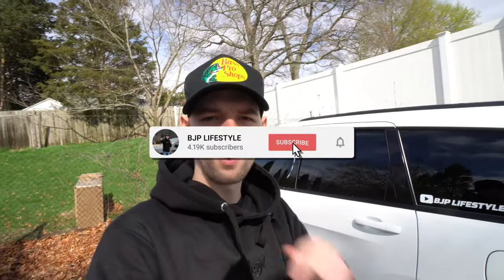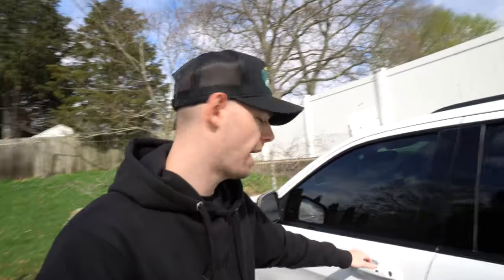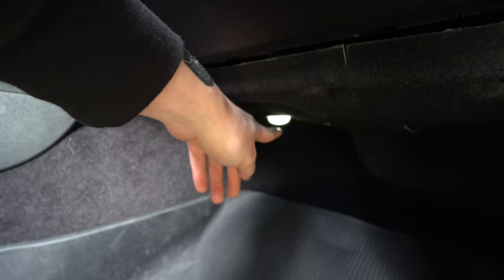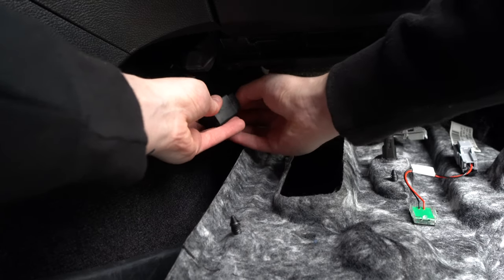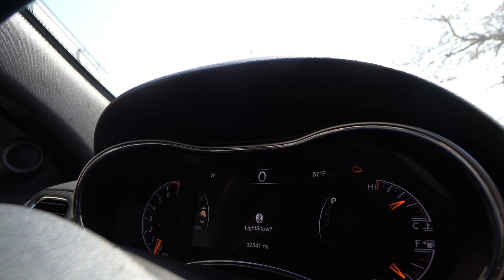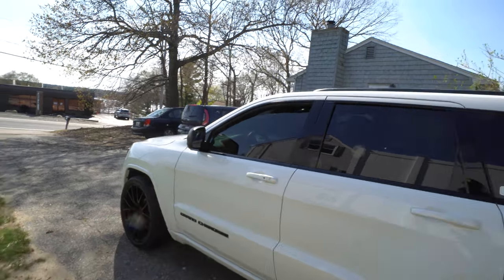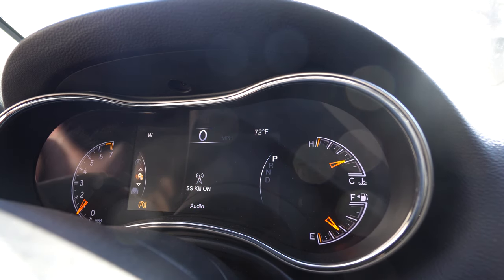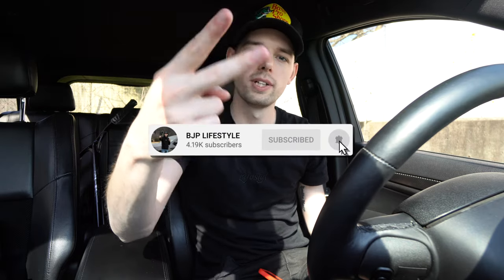How To Unlock HIDDEN FEATURES On Your JEEP GRAND CHEROKEE!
Z-Automotive Tazer

If you have watched my previous video "What They Don't Want You To Know... JEEP GRAND CHEROKEE HIDDEN FEATURES!" then you saw me attempt to lower the windows on my 2018 Jeep Grand Cherokee with my keyfob and. fail. The good news is that in this video I can FINALLY show you how to unlock the HIDDEN FEATURES on your Jeep Grand Cherokee! If you have a WK2 Jeep Grand Cherokee or a similar MOPAR vehicle, the Z-Automotive Tazer will allow you to enable a ton of hidden features including lowering the windows with your keyfob. You can also learn how to enable SRT pages, but I believe there is an issue with the 3.6L v6 models that doesn't allow them to work. I'll have to look into it better and show you guys all of the features in a future video. This video was meant to be a tutorial/guide on how to install the Z Automotive Tazer in a WK2 Jeep Grand Cherokee.